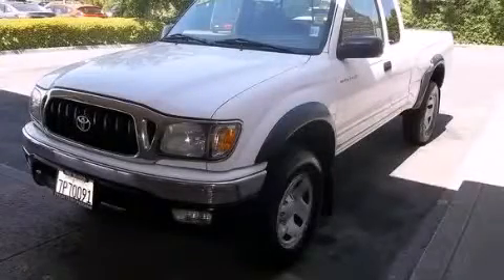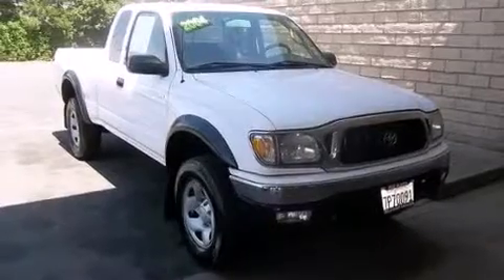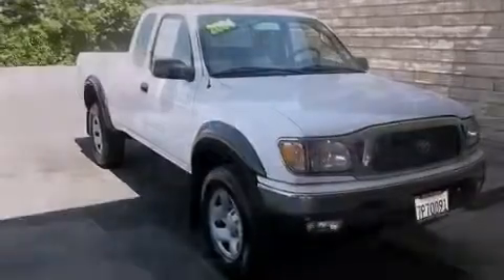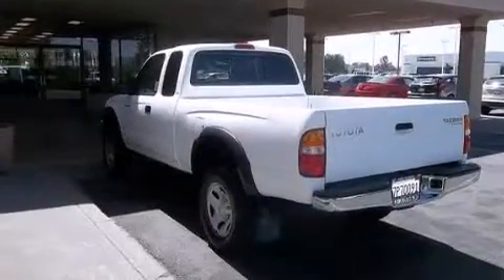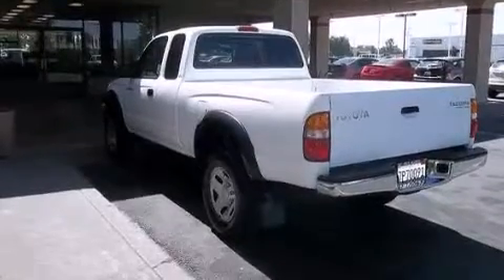2004 Toyota Tacoma Xtracab Stockton CA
We've been honored to serve the Stockton CA area , we promise that your experience at our dealership will exceed your expectations ! Year : 2004 Make : Toyota Model : Tacoma Xtracab Engine : 4-cyl 2.7 liter Trans . : automatic Exterior : white Miles : 152,342 Paul Blanco - Stockton 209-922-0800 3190 Auto Center Dr Stockton , CA 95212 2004 Toyota Tacoma Xtracab Stockton CA